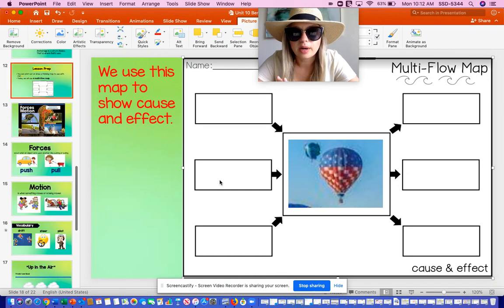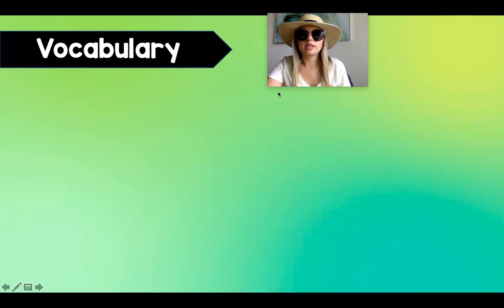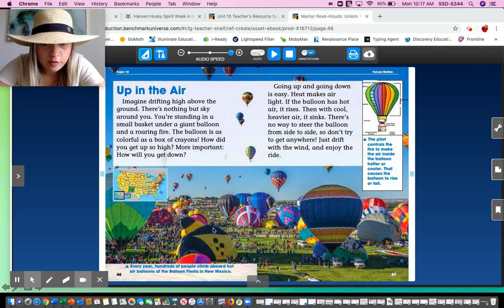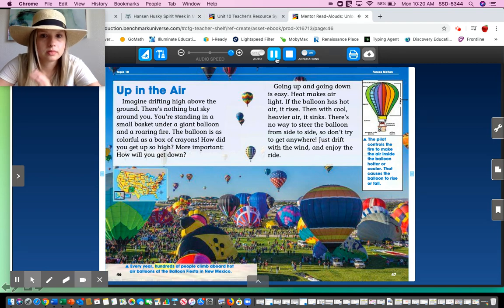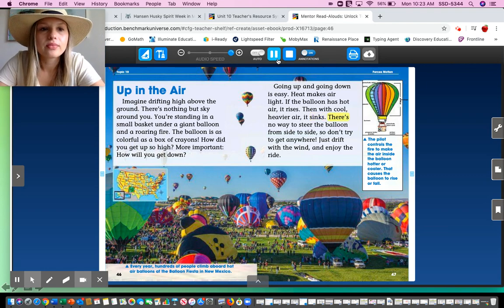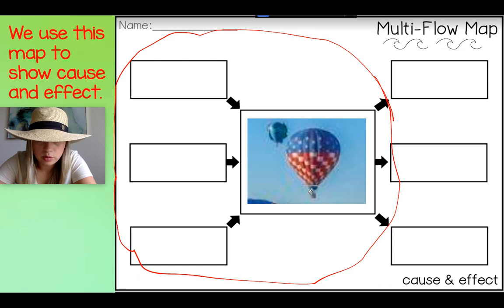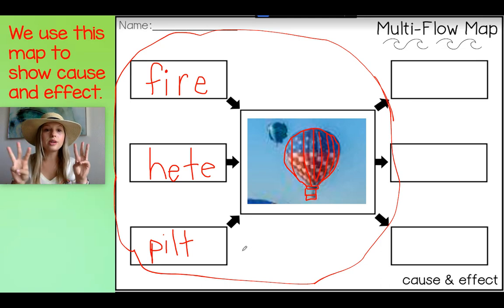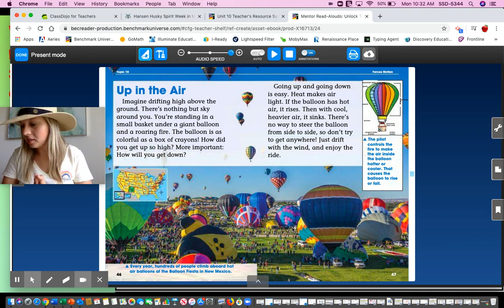Reading Lesson: "Up in the Air"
5/5 Up in the Air